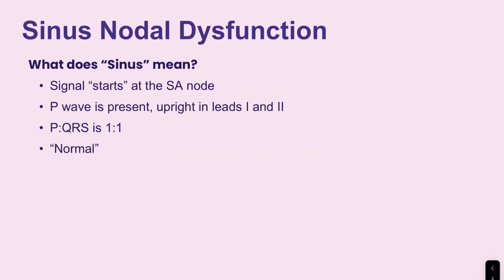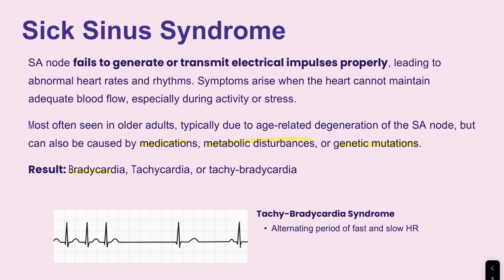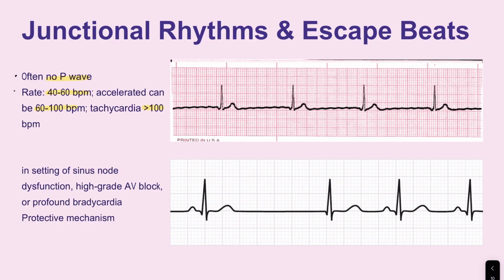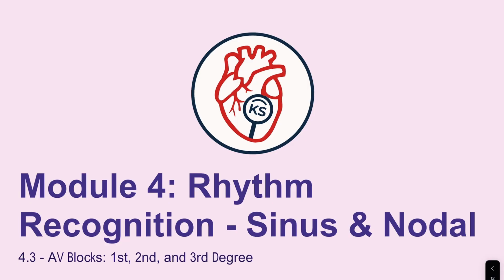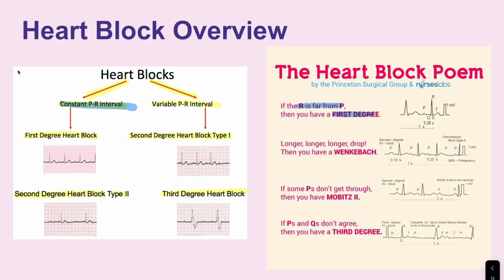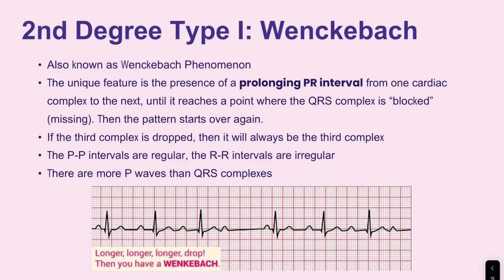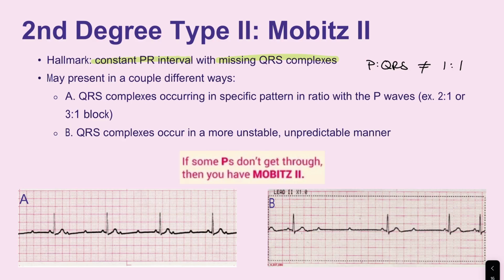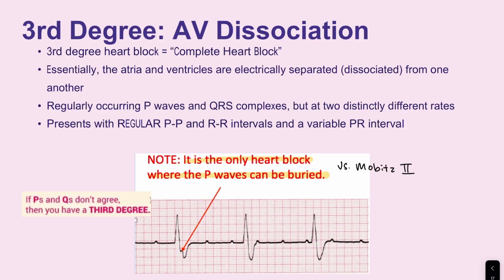Module 4:Rhythm Recognition - Sinus & Nodal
Sinus Rhythms, AV Nodal Dysfunction, AV Heart Blocks